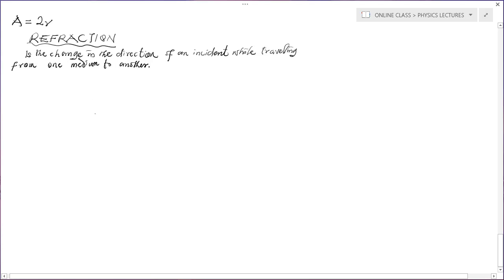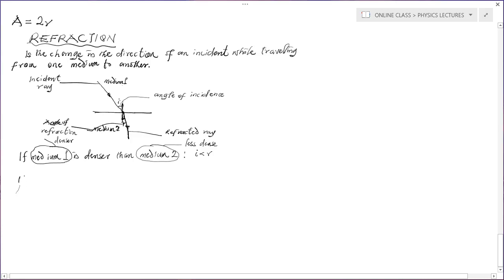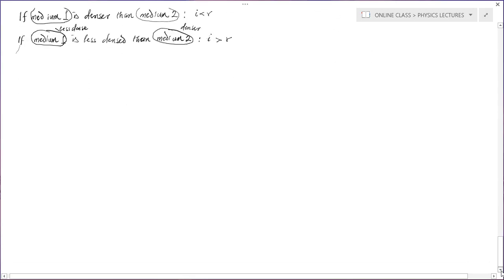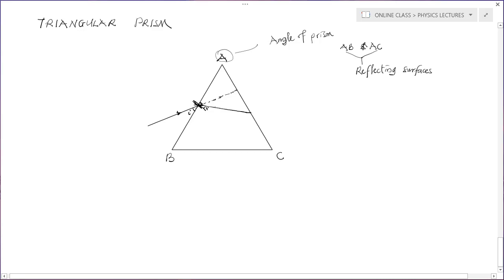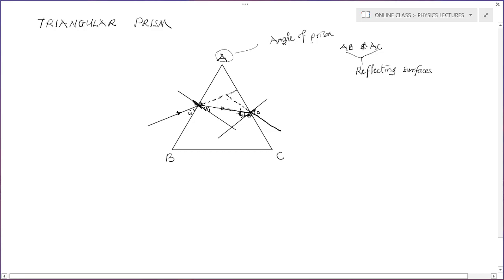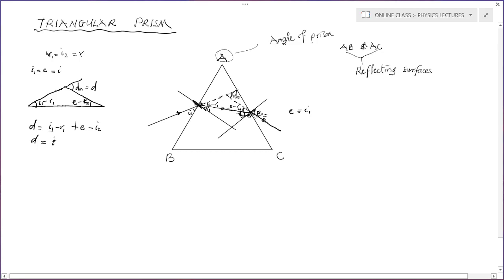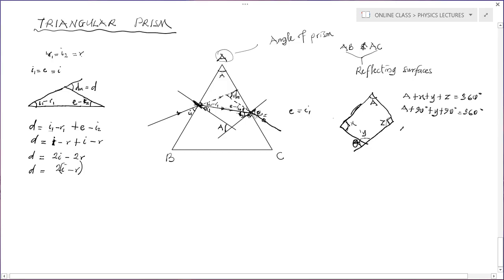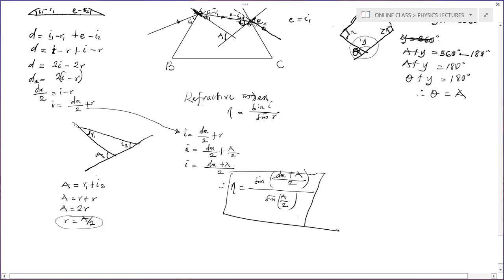REFRACTION IN TRIANGULAR PRISM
Watch the explicit explanation of refraction in a triangular prism.